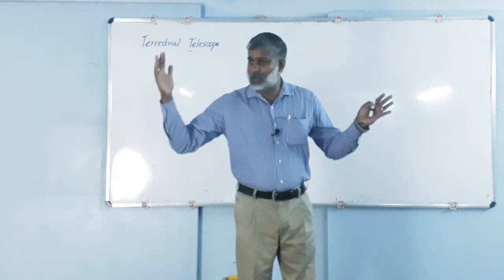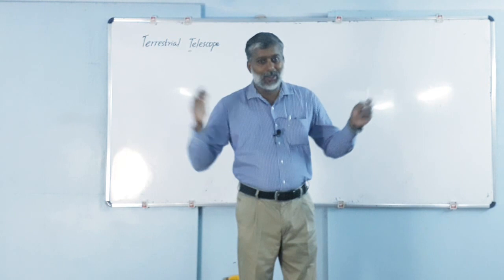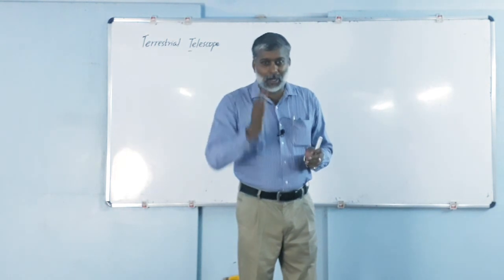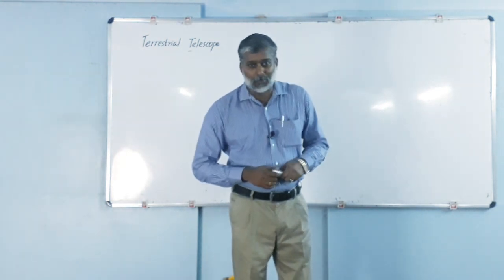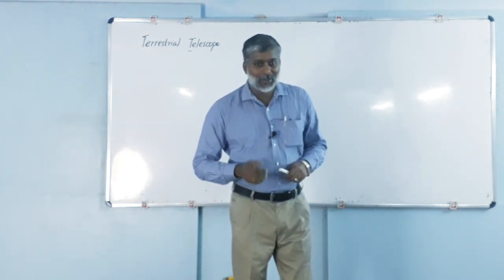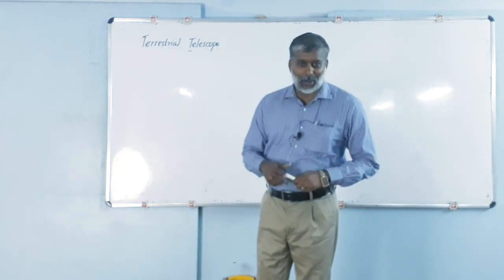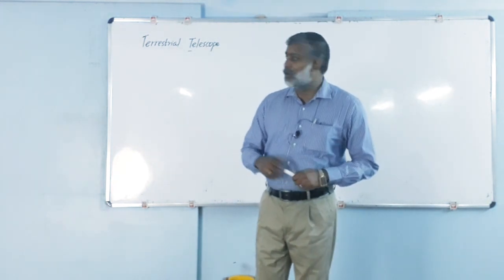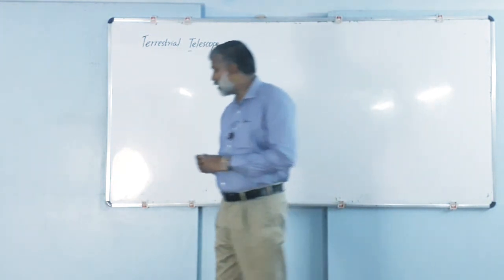Ray Optics - Terrestrial Telescope | Class XII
Terrestrial Telescope